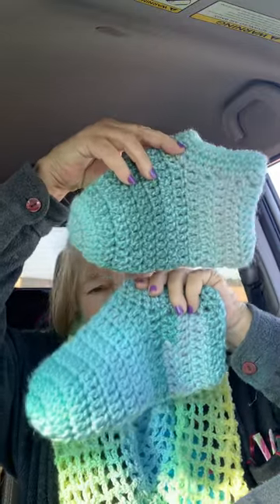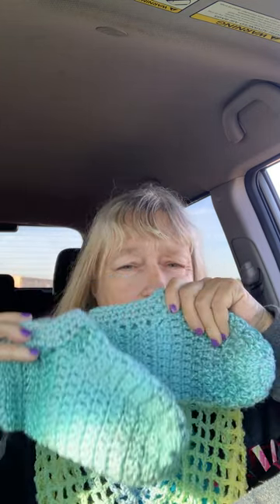What I made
Lindawaddell419 @gmail.com
Linda waddell
10517 Carolina highway